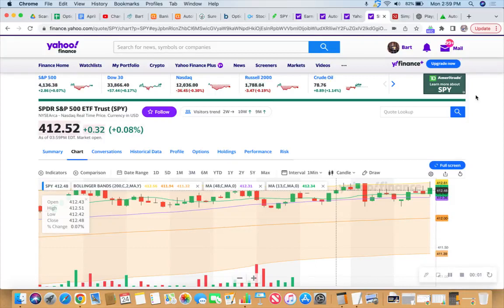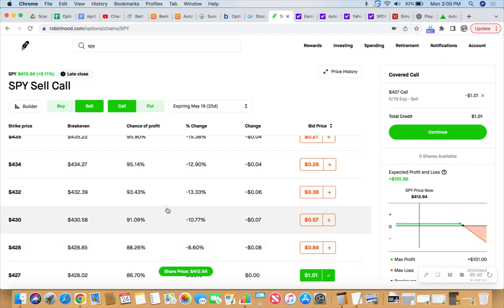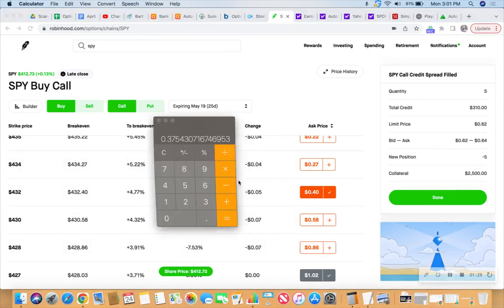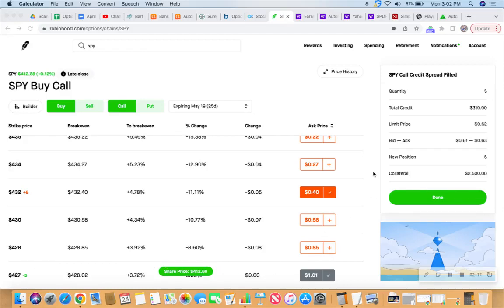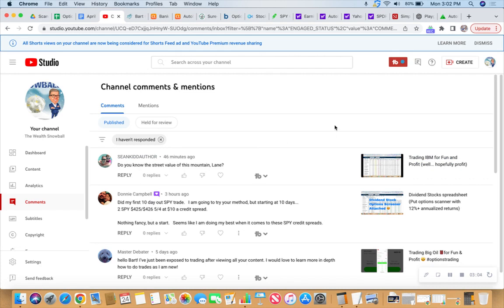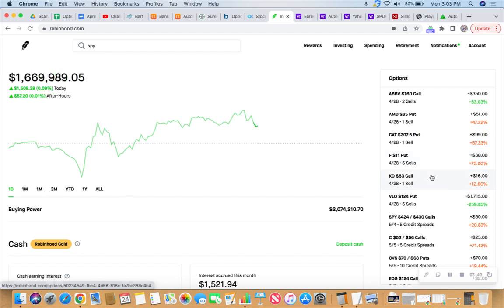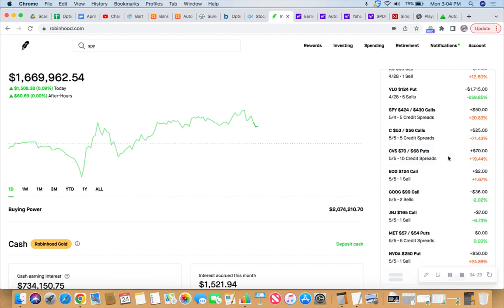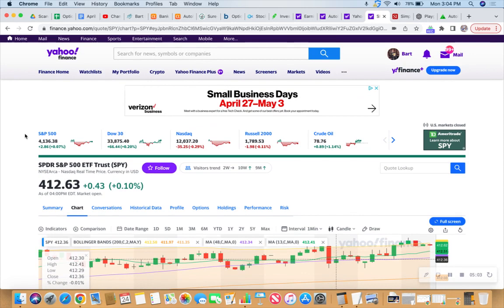Spy trade of the Day (21 Days to Expiration)